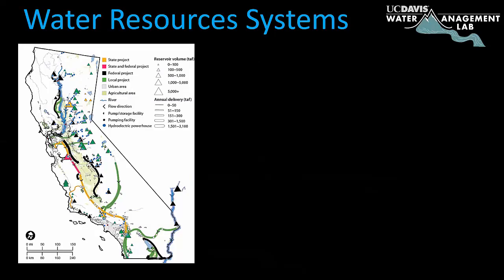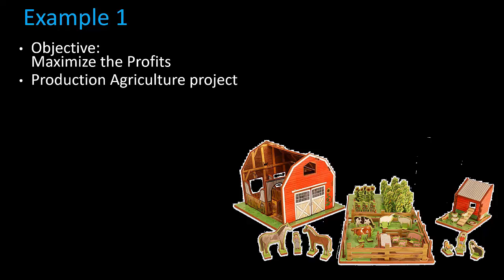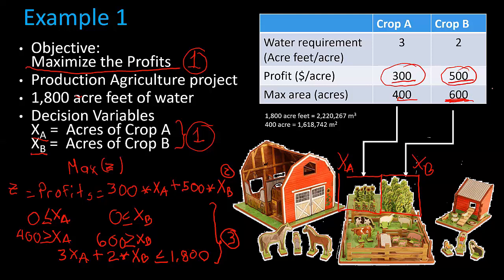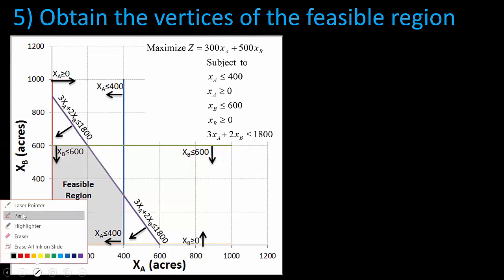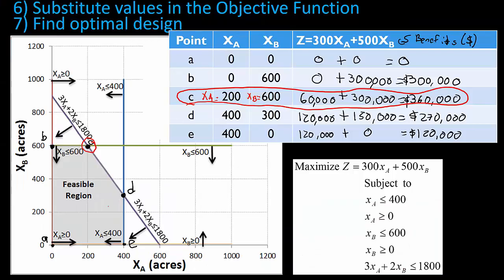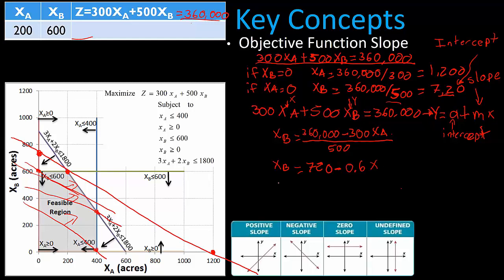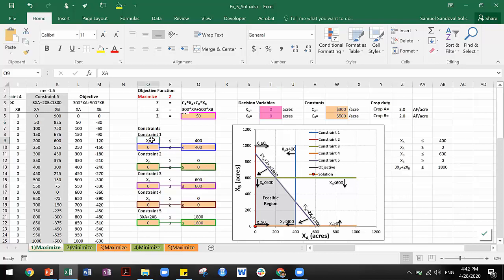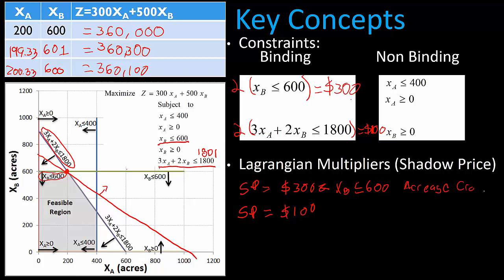Water Resources - Optimization Modeling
This video describes fundamental knowledge of optimization models.
Dr. Samuel Sandoval Solis
Water Resources Planning and Management